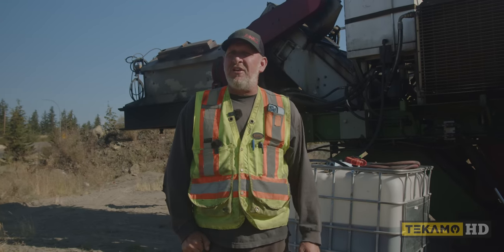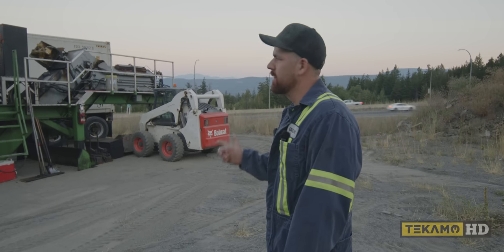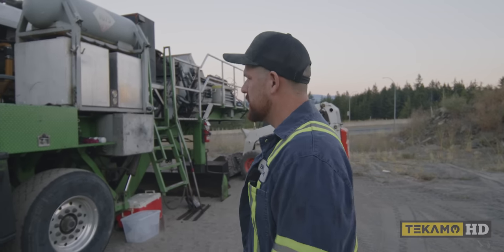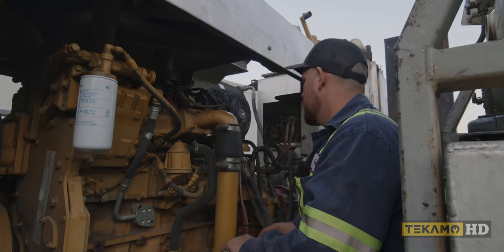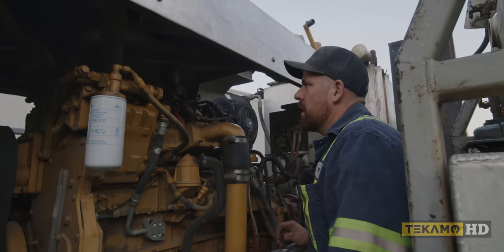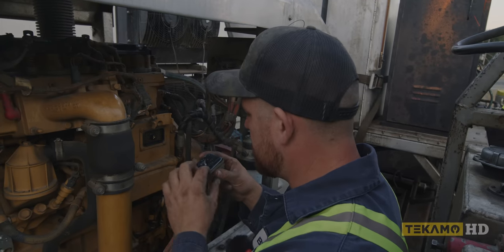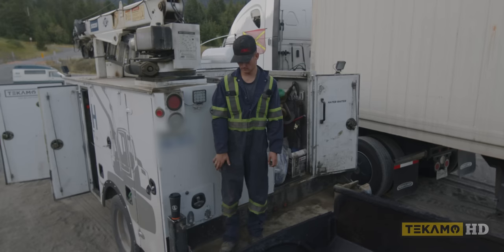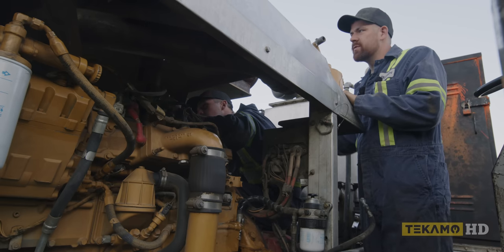Pulling Out In Record Time - Engine Swap On A Pugmill Asphalt Machine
Machine is down and they need it back up and running ASAP! Watch as Cam and Carson pullout the engine off this pugmill machine.

🌐 PARTNER SITES 🌐

⌚ TIMESTAMPS
00:00 Intro
00:37 On Site
5:41 Taking off the brackets
8:31 Taking off the radiator
9:55 Pulling out the engine
11:05 Replacing seals
14:06 Outro